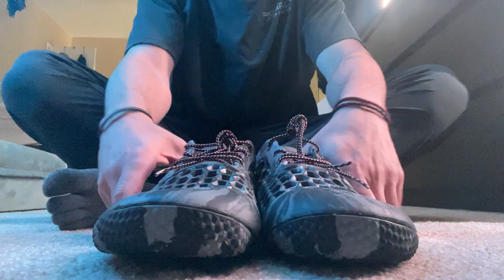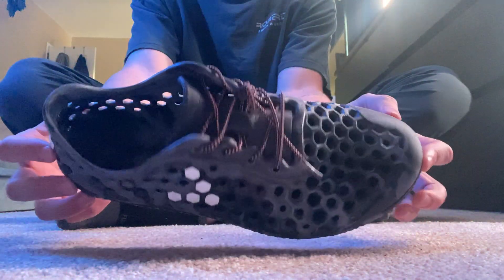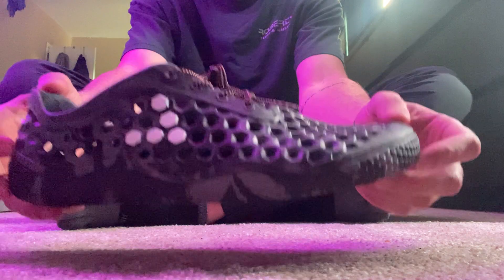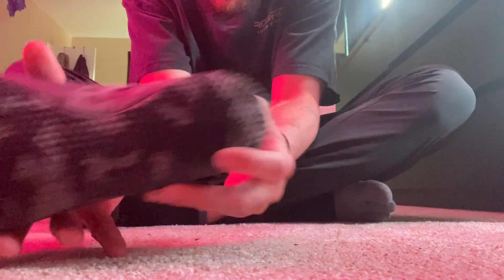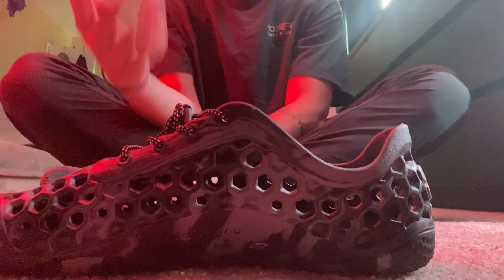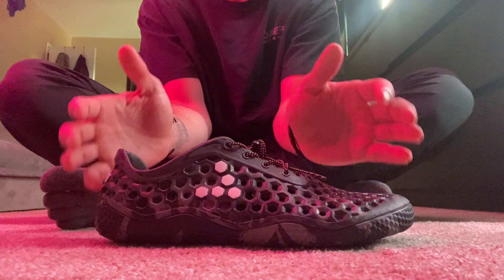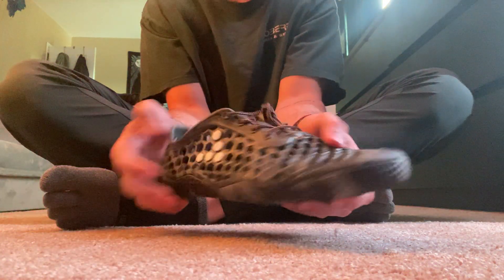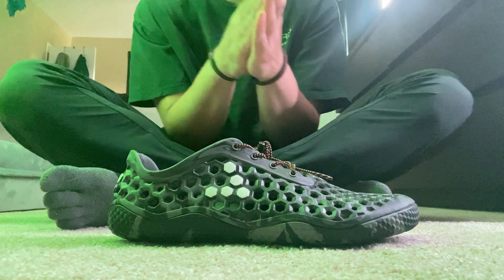Vivo Ultra Bloom III 1 month review!!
Update on my Vivo Ultra Blooms after 1 month of daily wear.